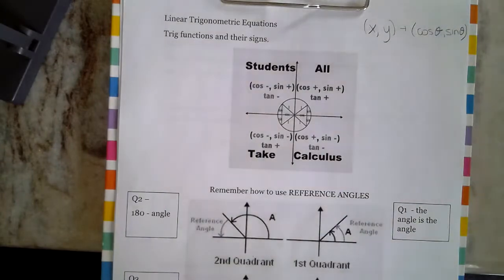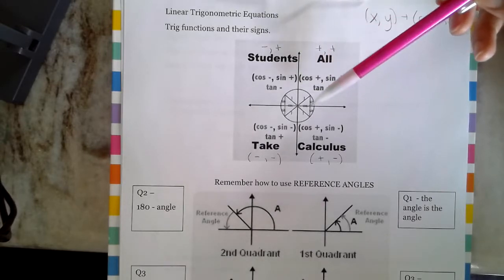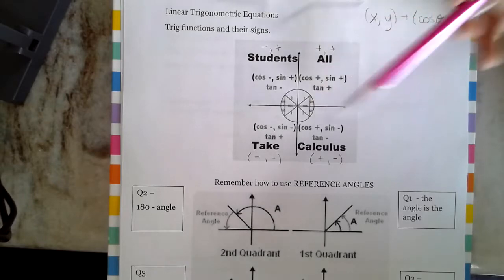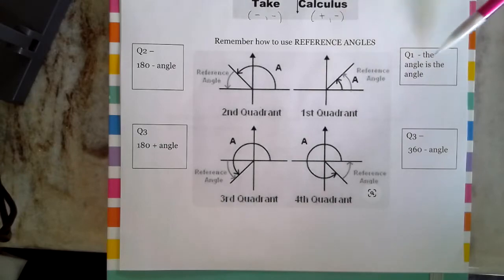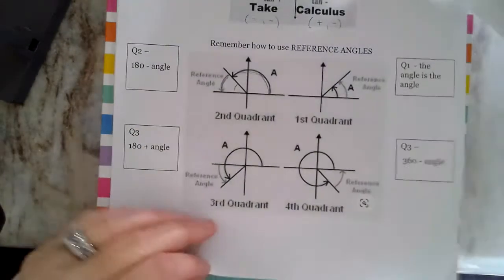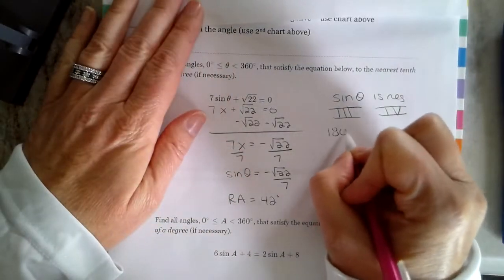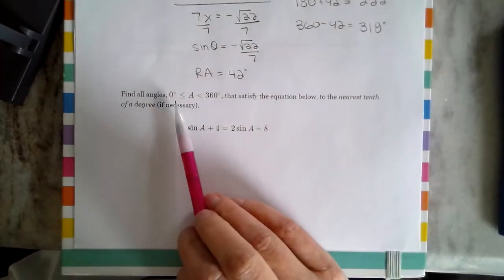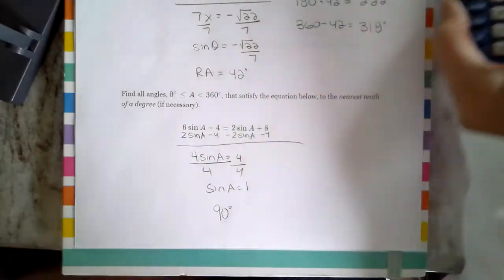6.3 Trig Equations